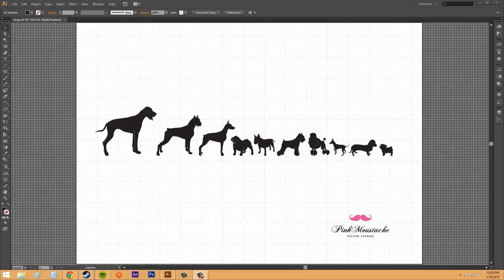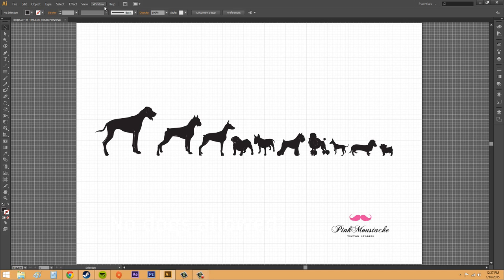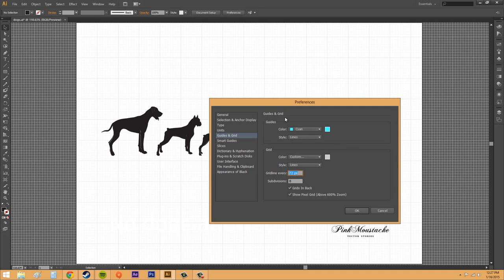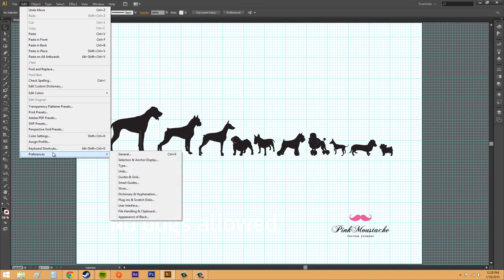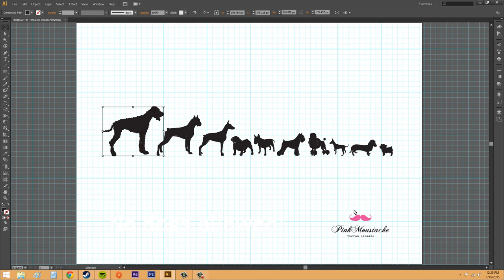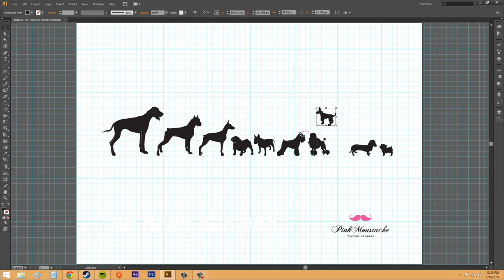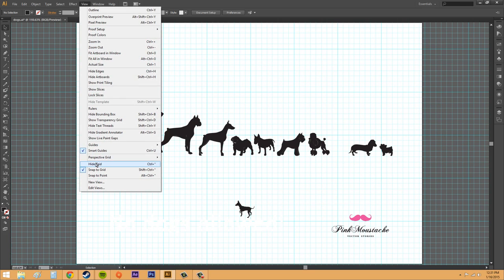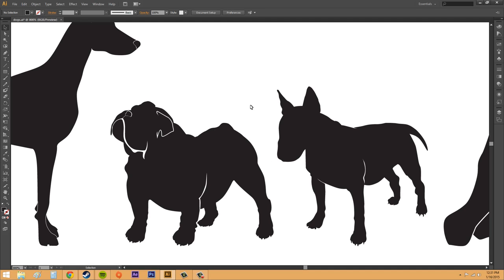21.Adobe Illustrator CS6 for Beginners - Tutorial 21 - Creating Rectangles and Circles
21.Adobe Illustrator CS6 for Beginners - Tutorial 21 - Creating Rectangles and Circles